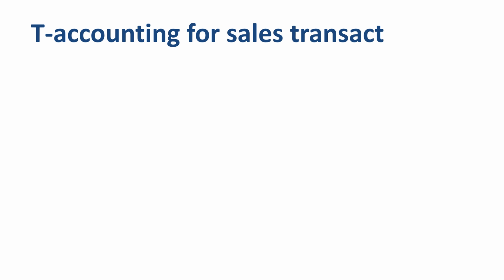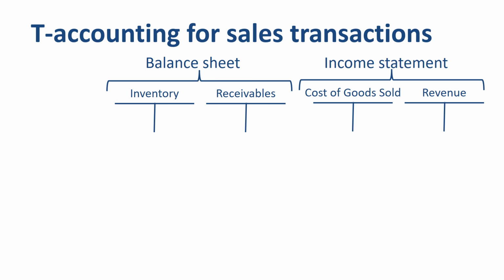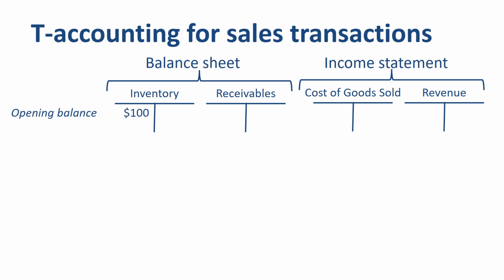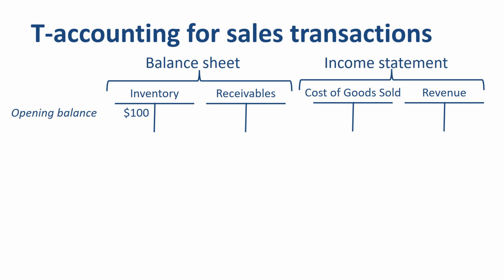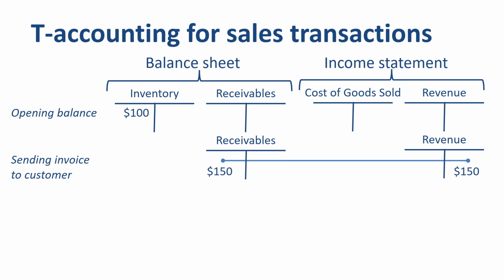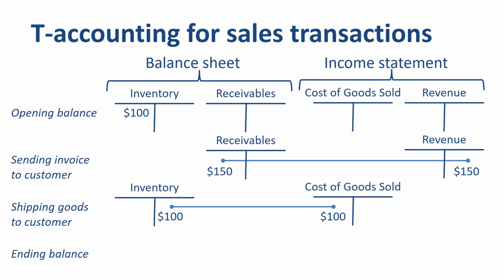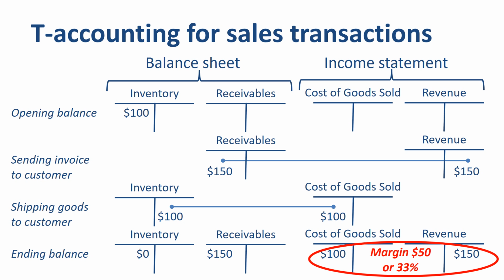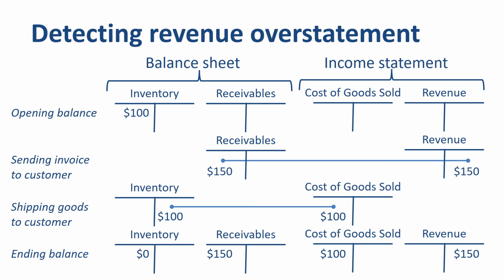T-accounting tutorial: sales transaction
How to do T-accounts for the most common of all business transactions: sales. This T-accounts tutorial shows you how! T-accounting, or making T-accounts, is a very helpful way of visually representing accounting entries. You can use it to sketch out the accounting for all kinds of transactions, from straightforward standard transactions to highly complex and rare ones.

This video discusses T-accounting for sales transactions, as well as the ways an accountant or auditor would detect an overstatement of revenue when a company has artificially inflated its revenue and profitability by issuing fake invoices.

Philip de Vroe (The Finance Storyteller) aims to make strategy, finance and leadership enjoyable and easier to understand. Learn the business vocabulary to join the conversation with your CEO at your company. Understand how financial statements work in order to make better stock market investment decisions. Philip delivers training in various formats: YouTube videos, classroom sessions, webinars, and business simulations.